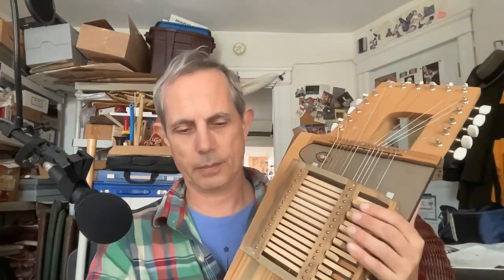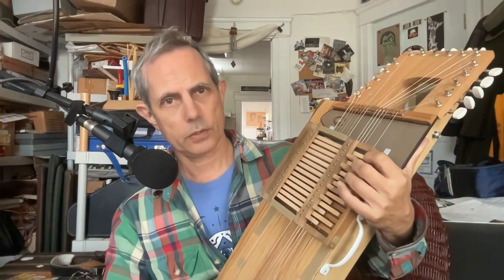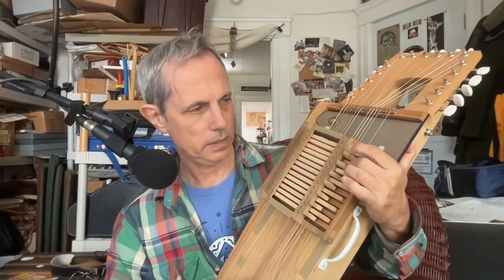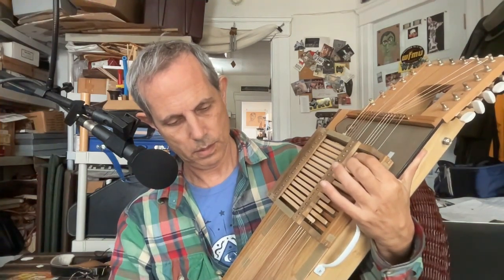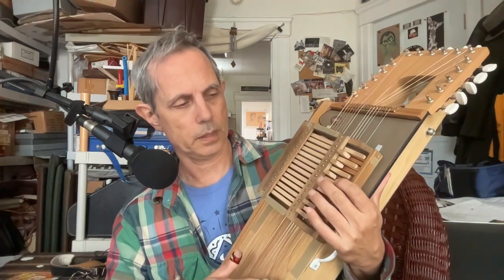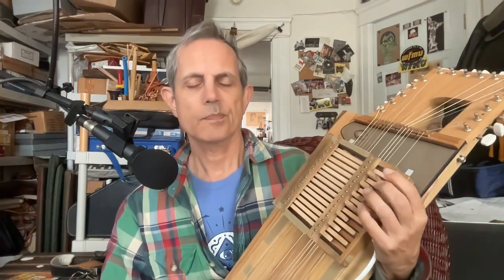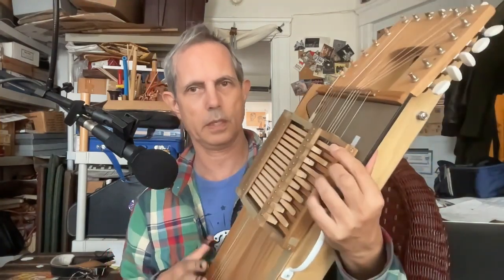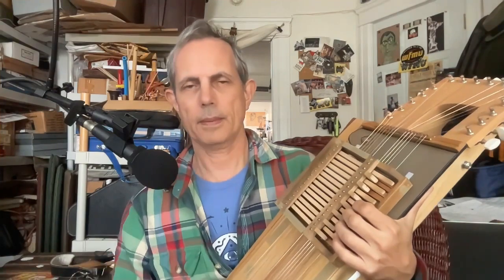E Nightingale with New chords and String Schedule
See/hear about the new string schedule for the 16 string E. Nightingale autoharp. The idea is to be able to use Major and mInot chords from the same key, like many of my other autoharps.